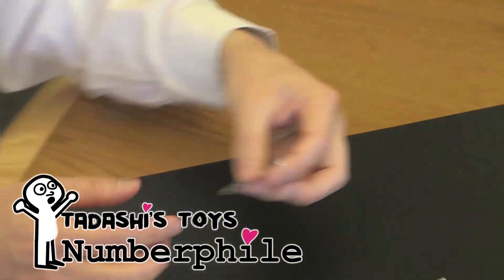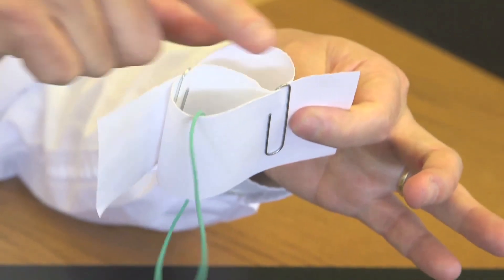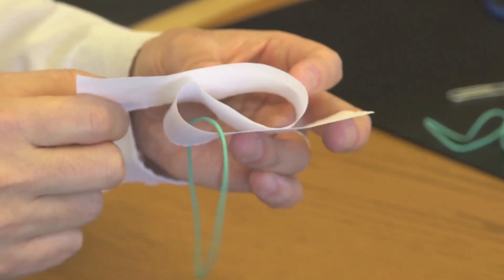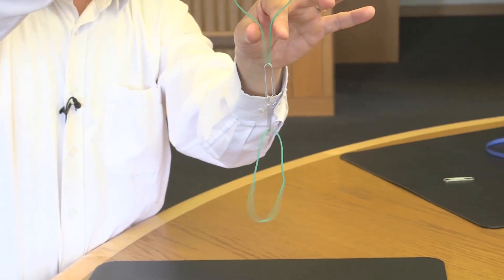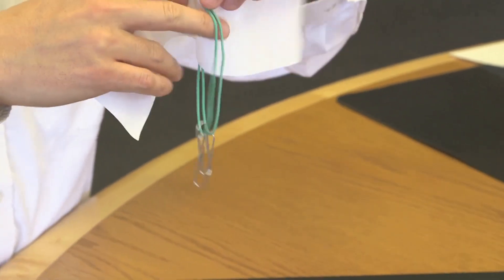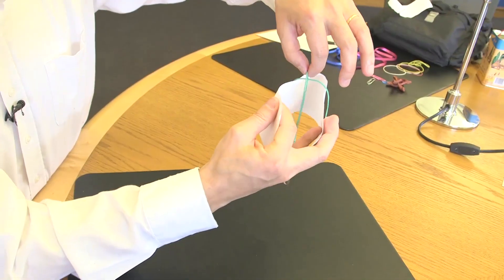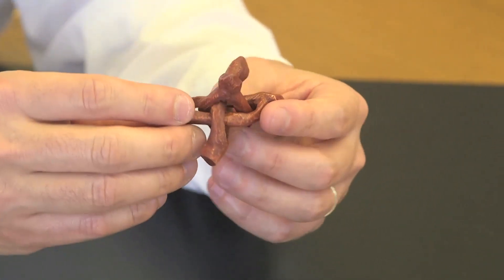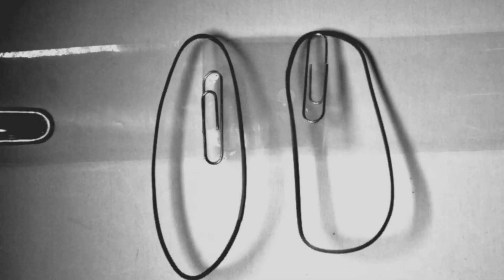Perplexing Paperclips - Numberphile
Featuring Tadashi Tokieda.

Video by Brady Haran and Pete McPartlan (animations by Pete)